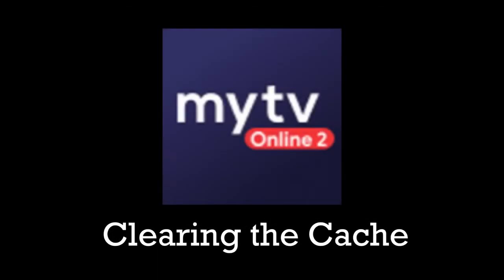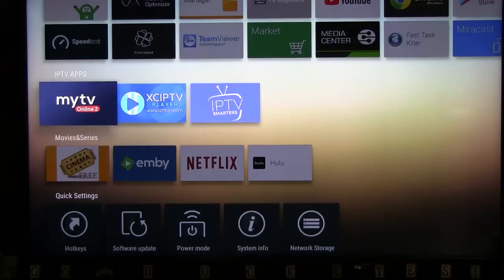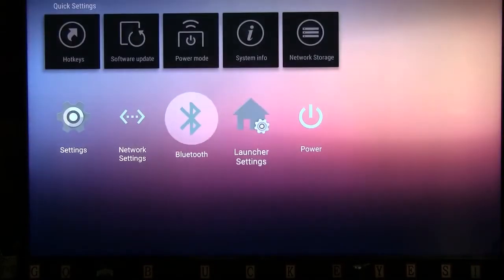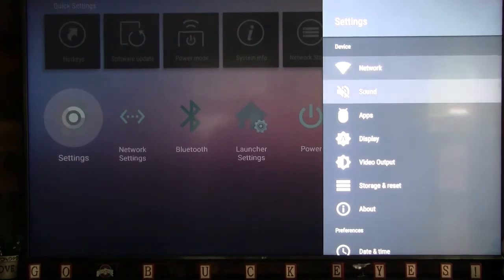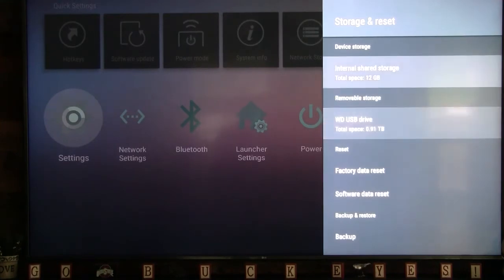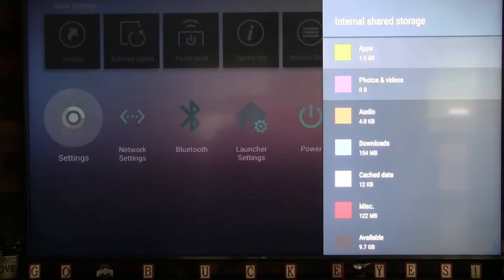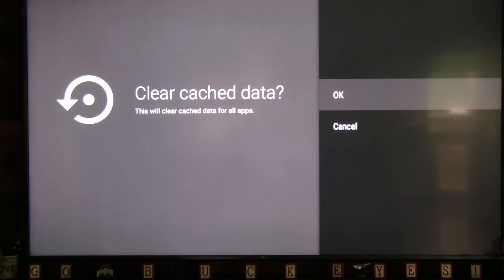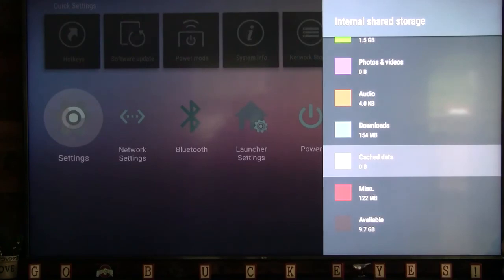How To Clear Cache - Formuler Z8 - Dreamlink T3 - Tips And Tricks 2022 GTV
2022 GTV Hello and welcome to our tutorial on clearing the cache on the Formuler / Dreamlink T3 devices. Start from your home screen. Then using your D pad, scroll to the settings and click Ok. Now scroll down to storage and reset, then click the OK button. Scroll to internal shared storage then click OK

Now to cache data and click, OK. When prompted clear your cache data by selecting the OK button. You have now cleared the cache data from all apps on your Formuler / Dreamlink T3 device.

TIMESTAMPS

0:00:10 - Access Your Device Home Screen
0:00:18 - Formuler Z8 / Dreamlink T3 Settings Menu
0:00:34 - Clear Cached Data

► MyGica A681 USB ATSC HDTV Tuner
► Hauppauge Digital TV Tuner
► External storage device for Formuler Z8 - Dreamlink T3